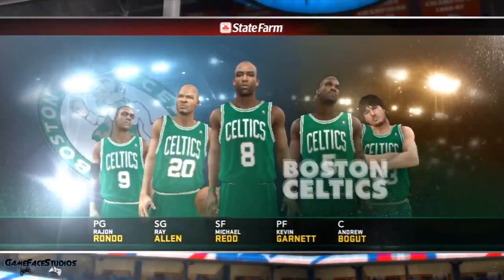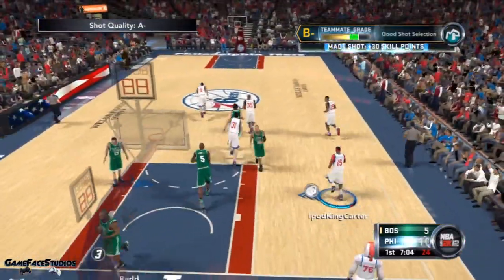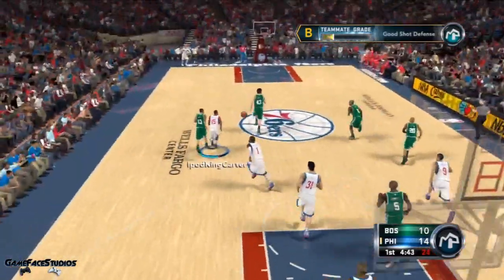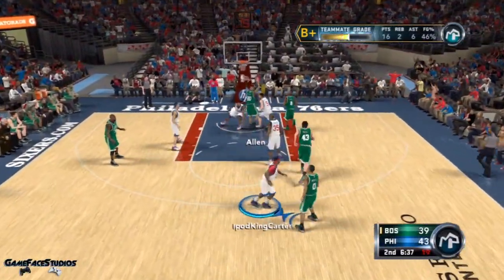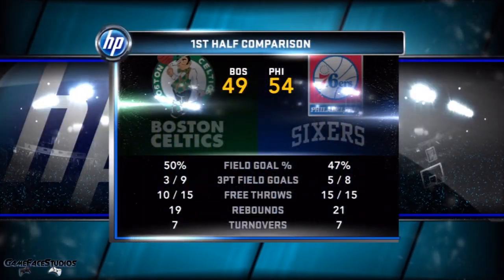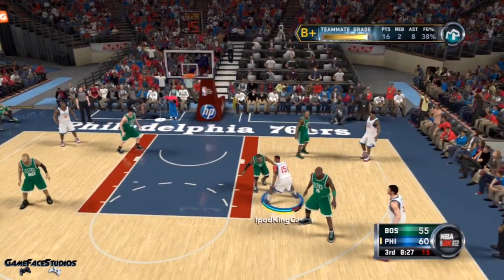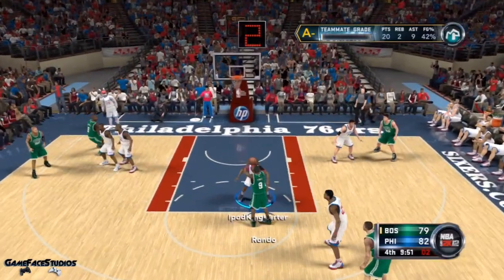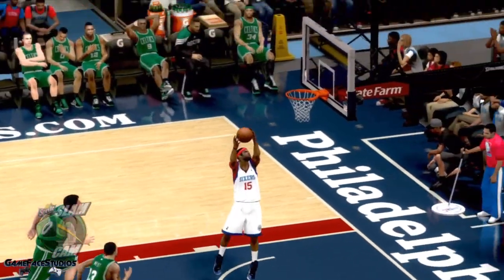NBA 2K12 My Player Mode - Go To Moves For Dribble Driving To The Rim Feat. Athletic PG